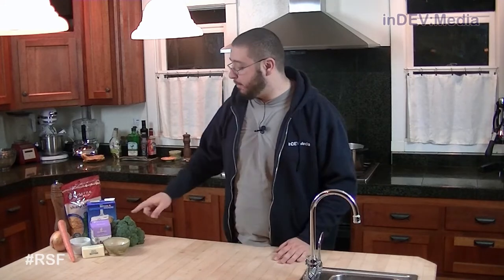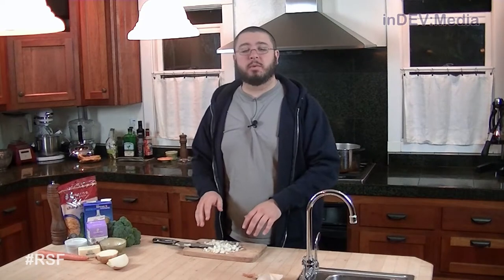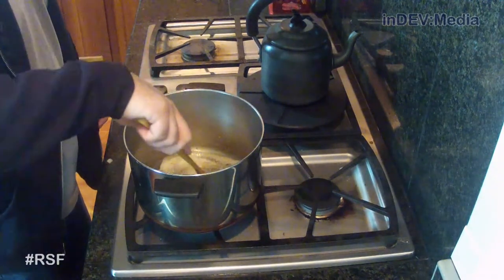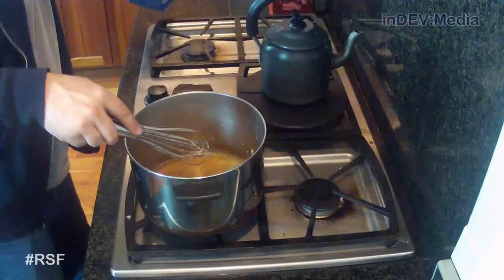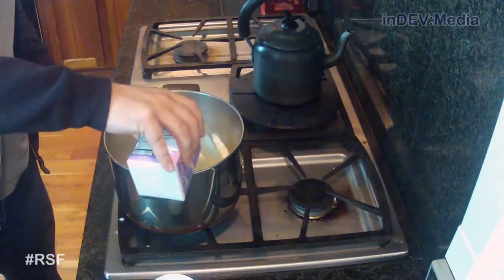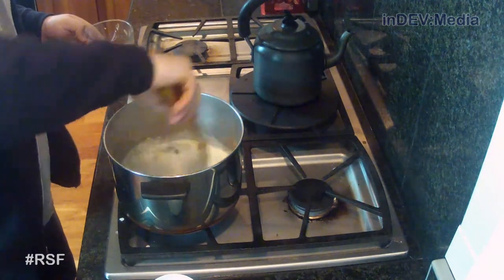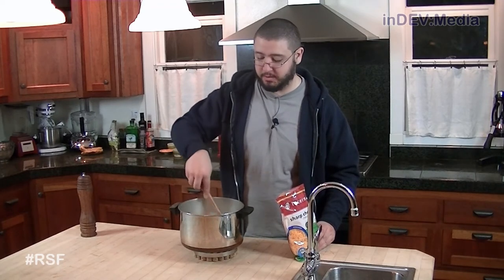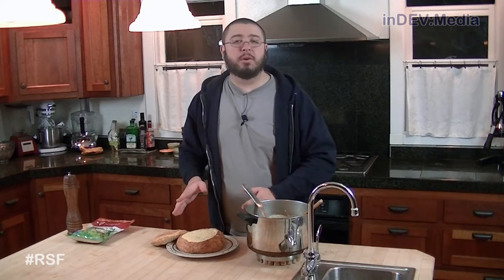Broccoli Cheddar Soup - Ready, Set, Flambé: Fun Size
Recipe by Aric Adiego

Active Time: 15 minutes
Inactive Time: 45 minutes

4 cups chicken broth
2 cups half-n-half
1/2 cup onion, diced
3/4 cup broccoli spears, diced
1 carrot, shredded
4 Tbsp butter, unsalted
3 Tbsp flour
2 cups cheddar cheese
salt
pepper

1. In a large pot, sweat onion in 1 Tbsp butter and a pinch of salt.
2. Once translucent, remove from pot and set aside
3. In the pot make a roux by melting the remaining 3 Tbsp of butter and whisking in flour.  Let cook a couple of minutes.
4. Add chicken broth and bring to a boil.
5. Add half-n-half, diced broccoli, shredded carrot, and onion to the pot.  Let simmer 20 minutes.
6. Remove from heat and slowly whisk in cheddar cheese one handful at a time, making sure that the previous handful melts before adding the next.  If the soup cools down too much, return to the heat.
7. Mix in pepper to taste.
8. Serve in a bread bowl, regular bowl or cup.

Host: Aric Adiego
Executive Producer: Aric Adiego
Producer: Josie Wakelee
Title Song: Animus Girl - Savium: Inane and Serene
Camera: Josie Wakelee
Audio Technician: Aric Adiego
Editor & Graphics: Aric Adiego
Recipe Development: Aric Adiego
Special Thanks to the Wakelee Residence